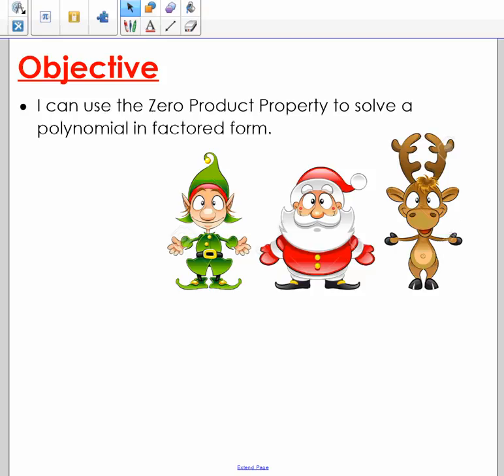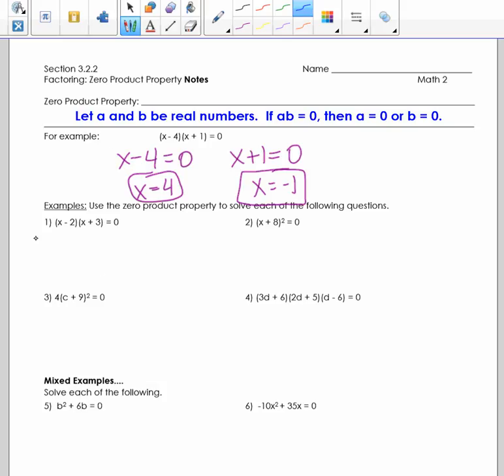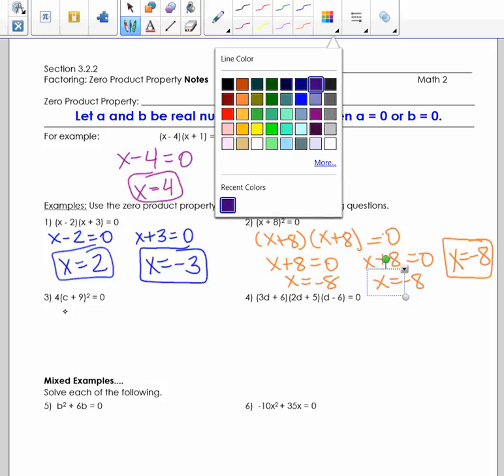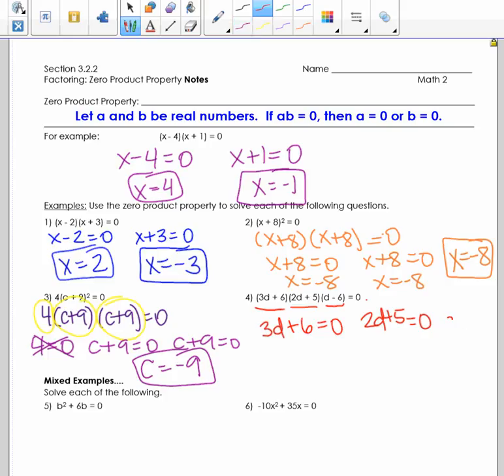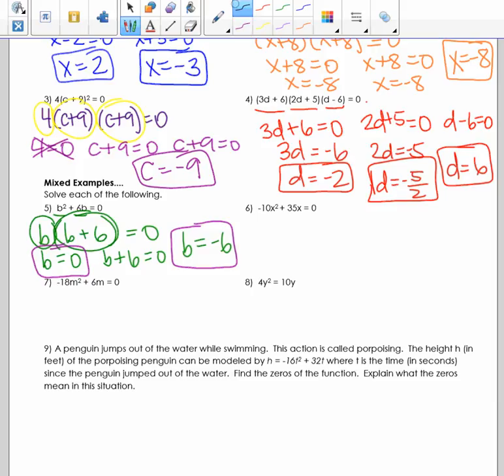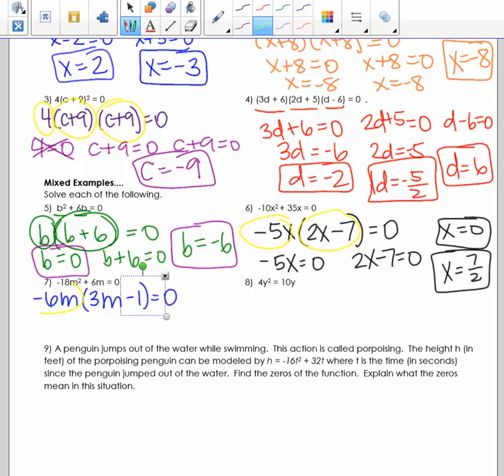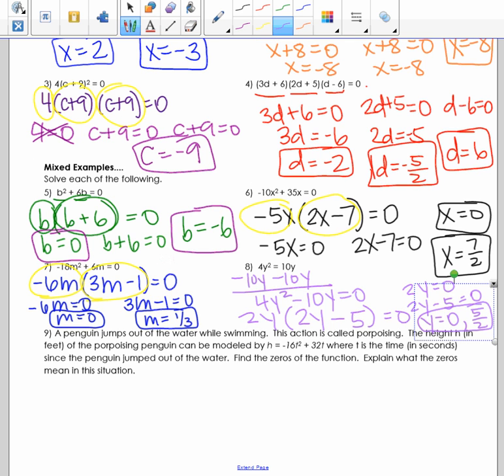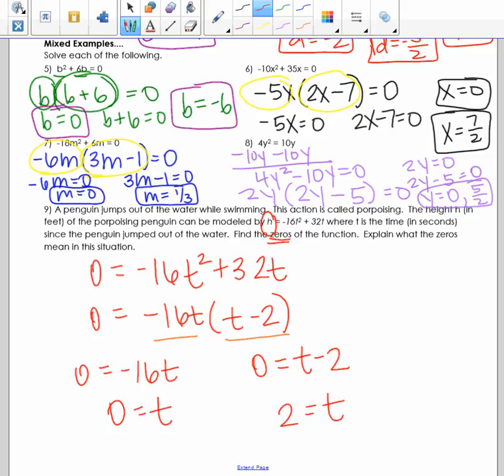Zero Product Property Factoring Day 2 Video Lesson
Day 2 Factoring